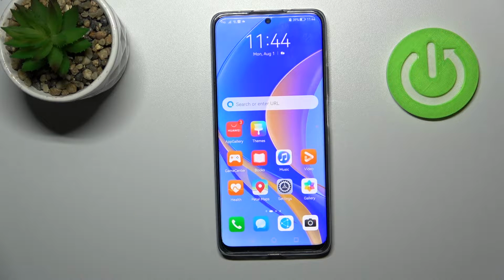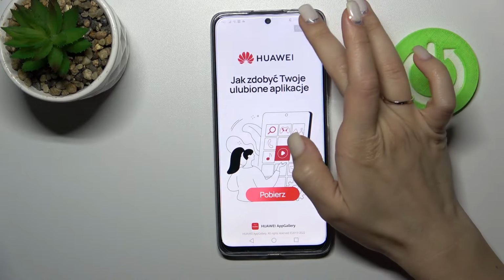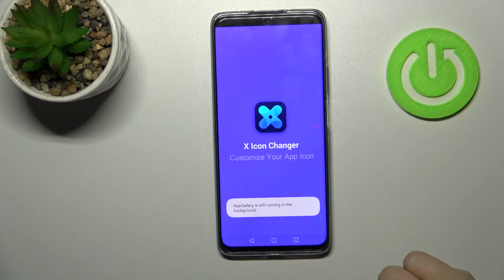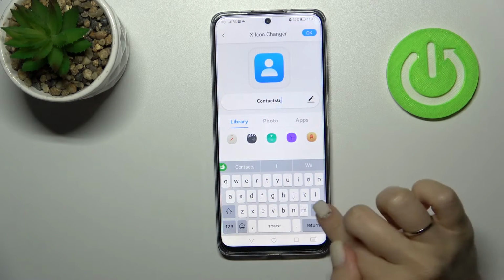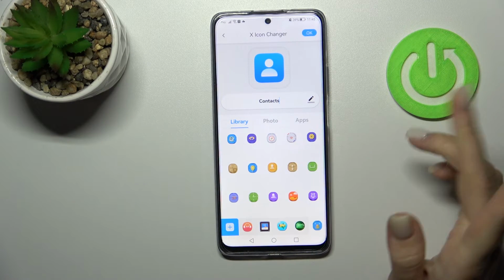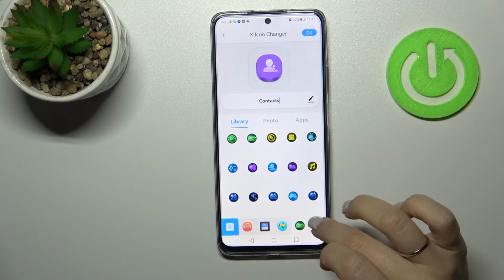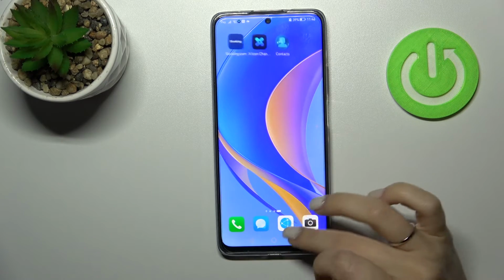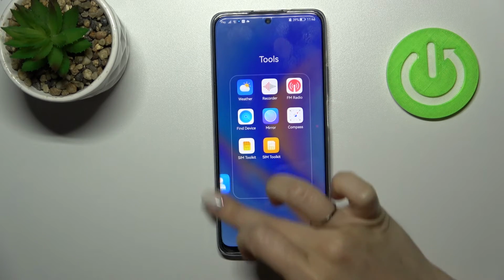How to Change the App Icons on the HUAWEI Nova Y90 - X Icon Changer App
Learn more about the HUAWEI Nova Y90:
In today's video tutorial we will show how you can use the free Play Store app called X Icon Changer with the purpose of changing and customizing the app icons theme and design on the HUAWEI Nova Y90 smartphone. Thus, if you would like to learn how to set a custom appearance for app icons on the HUAWEI Nova Y90 mobile device, we kindly encourage you to watch this video. Please enjoy!

How to use the X Icon Changer app on the HUAWEI Nova Y90? How to change the app shape on the HUAWEI Nova Y90? How to set a custom design for app icons on the HUAWEI Nova Y90?